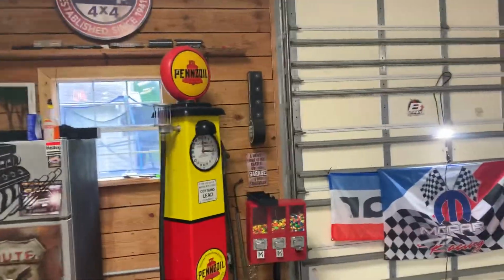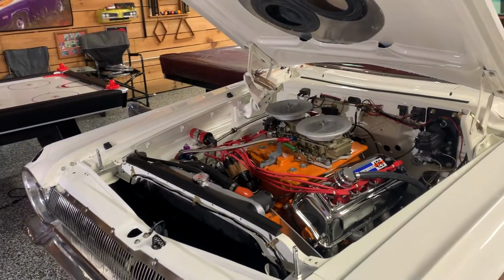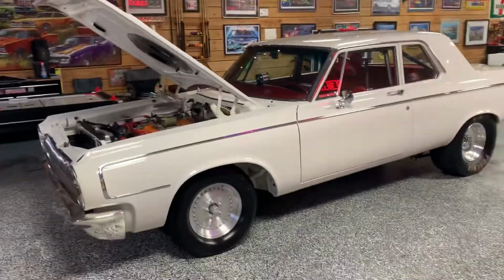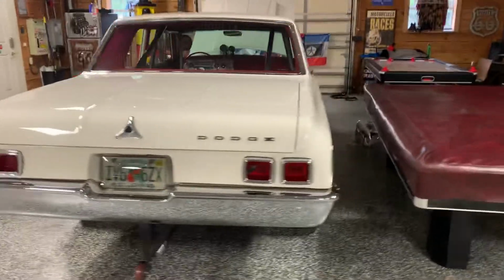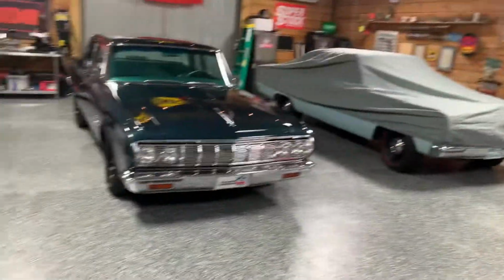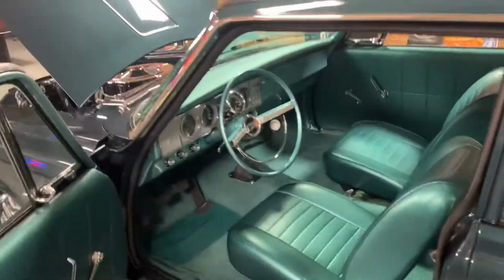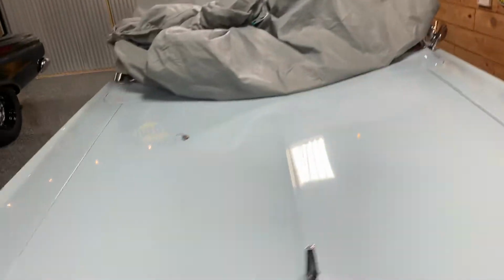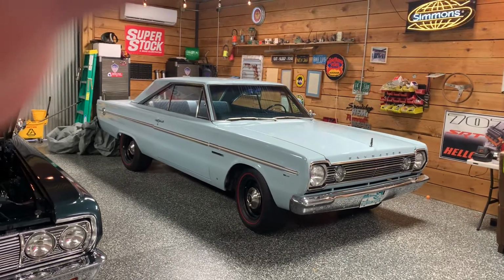Sunday night update in the Mopar barn what’s new in the house. The dirty 330 !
Mopar barn update Sunday night what’s new in the barn come in with us and check it out￼